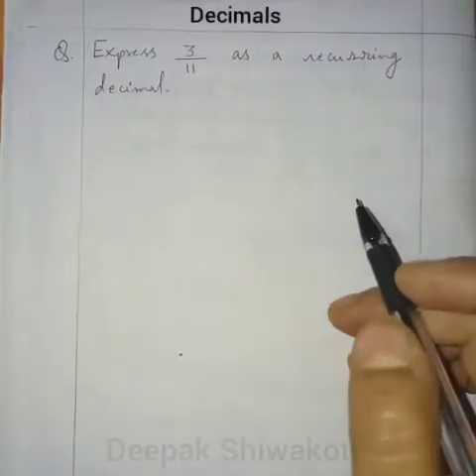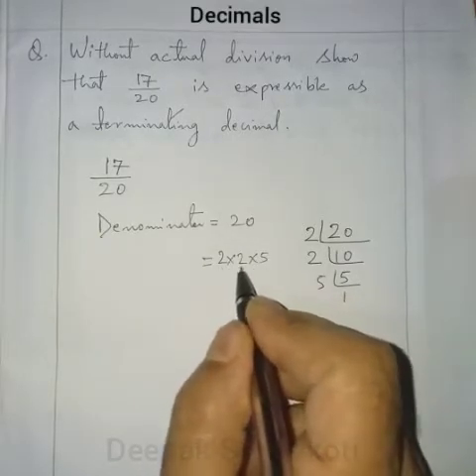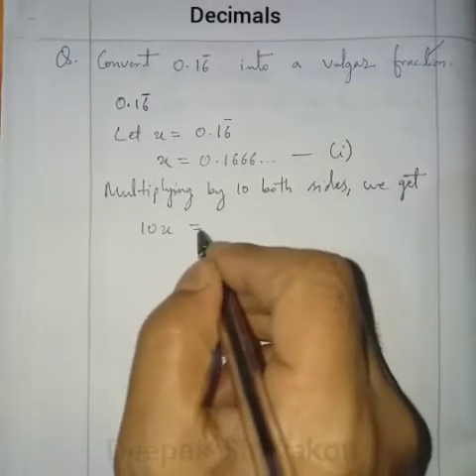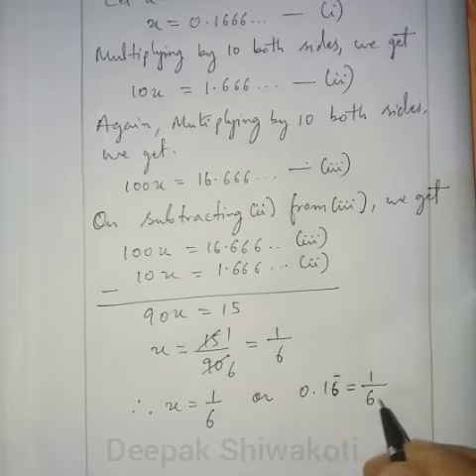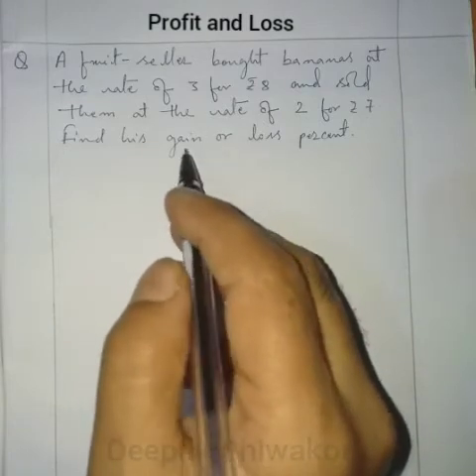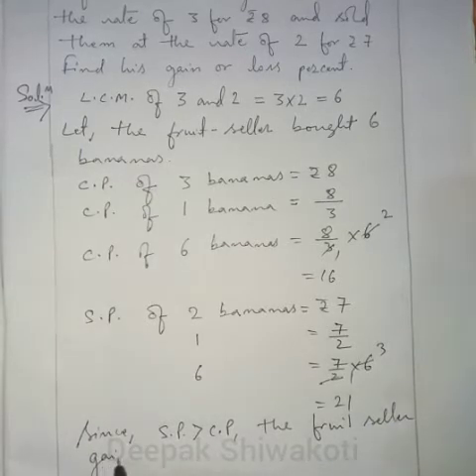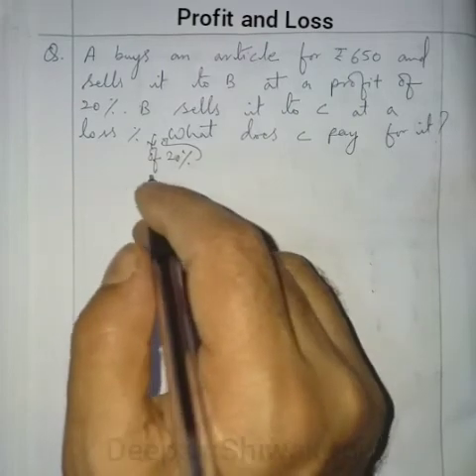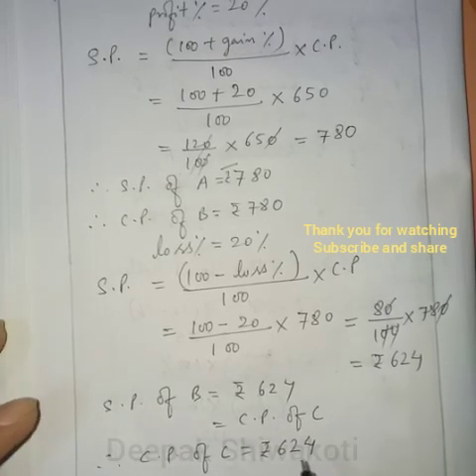ICSE Mathematics ||CLASS 7||Revision || Decimals ||Profit and Loss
Revision of Decimals and Profit and Loss